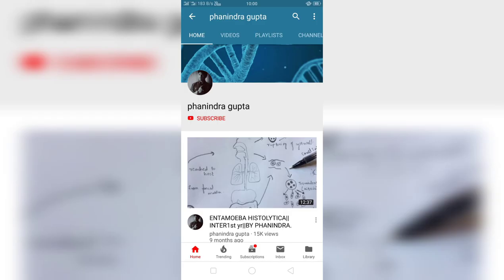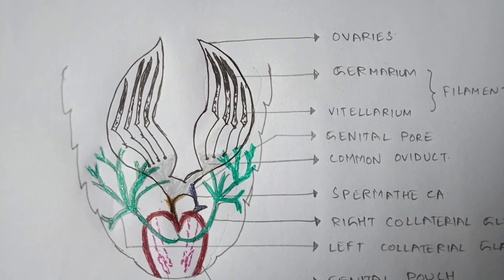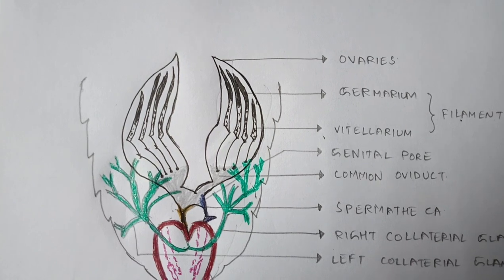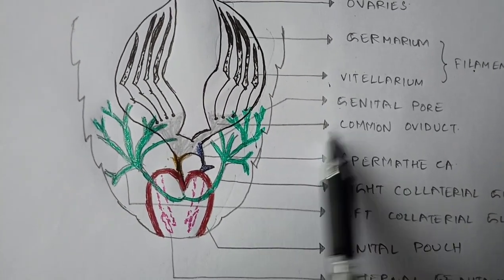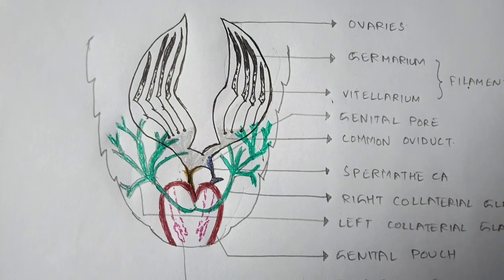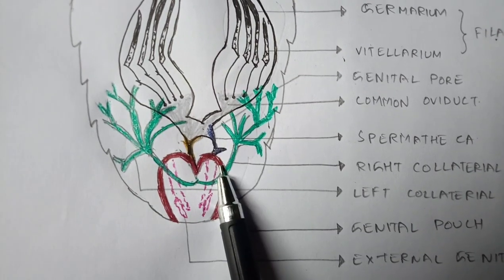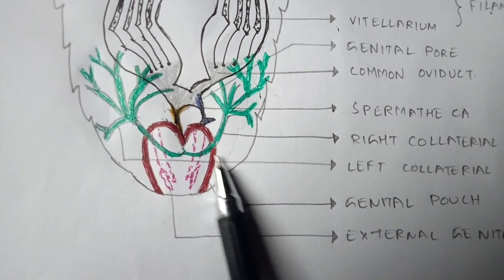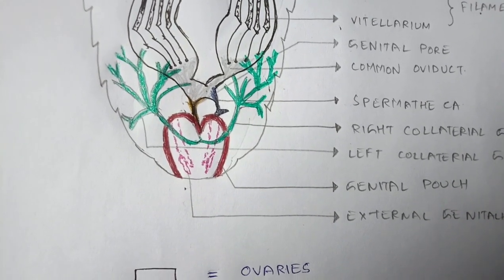FEMALE REPRODUCTIVE SYSTEM OF COCKROACH || PERIPLANETA || BY PHANINDRA GUPTA